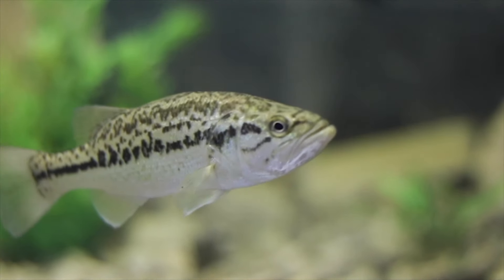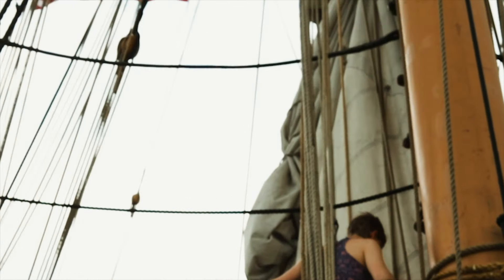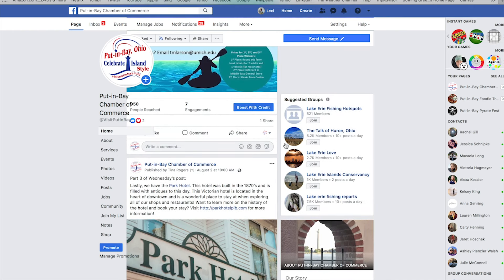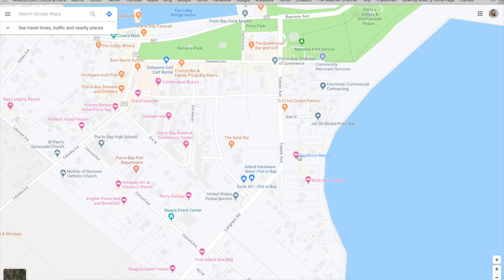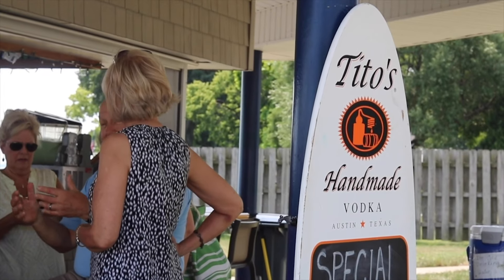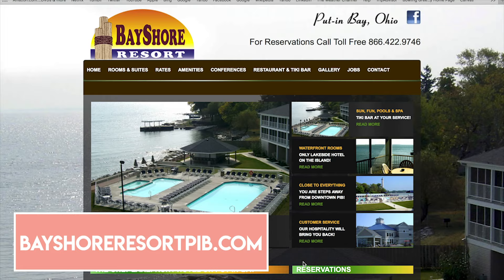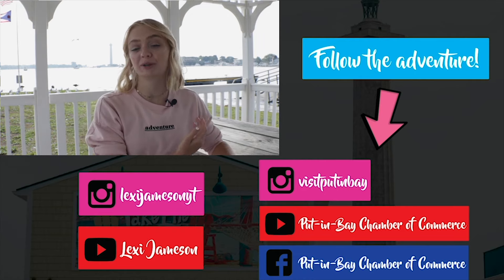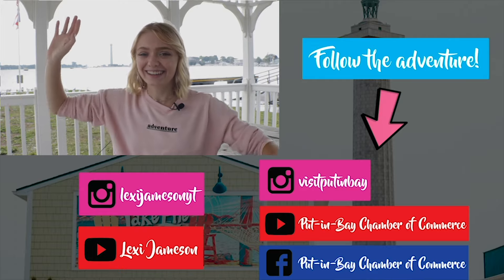Lexi's Adventure Guide | Episode 10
Hi everyone! If you’ve been following our Facebook page recently, you may have seen some posts about a few of our places to stay on the island. For episode 10 of “Lexi’s Adventure Guide”, we decided to take you to one of these wonderful places: The BayShore Resort. We hope you enjoy!

Interested in visiting? Here’s where you can book your stay: bayshoreresortpib.com